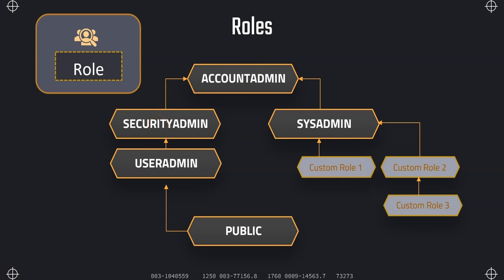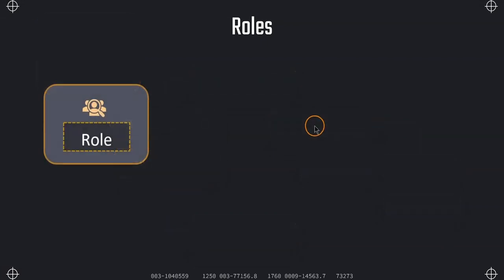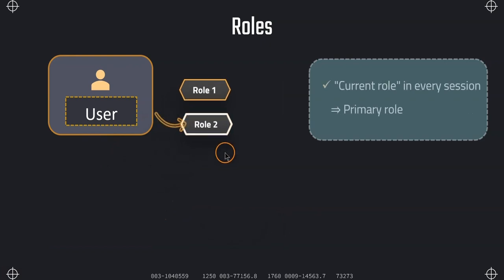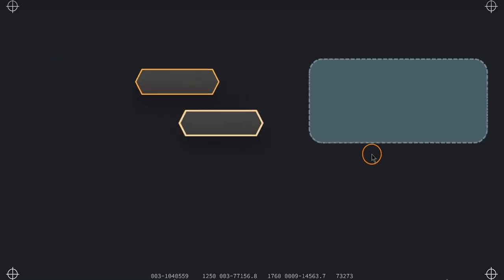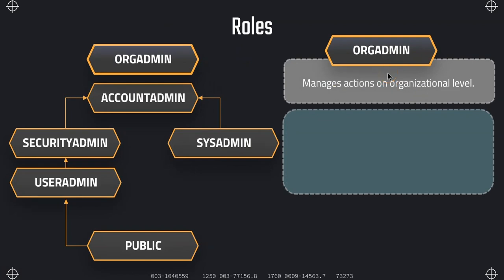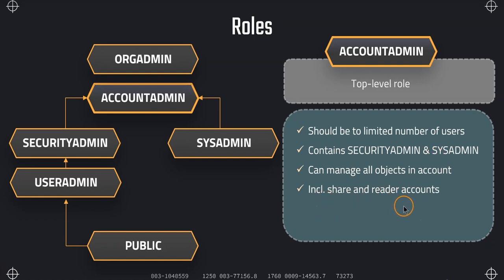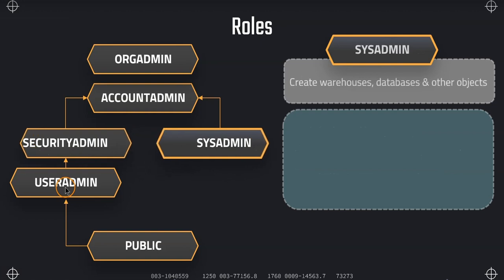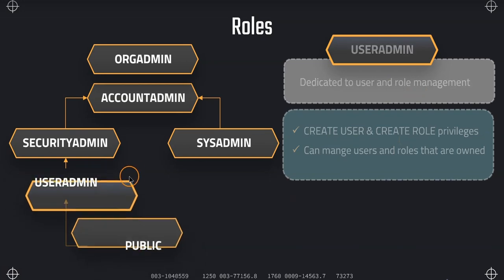Roles in Snowflake Class 19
In Snowflake, roles are used to manage access control and permissions. Every user is assigned a role, and each role determines what the user can see or do in the system. Snowflake uses a role-based access control (RBAC) model to ensure secure and organized access.

1. Key Concepts

Role: A collection of privileges (permissions).

Privilege: A specific action a role can perform, e.g., SELECT on a table, CREATE WAREHOUSE.

Hierarchy: Roles can be nested, meaning a role can inherit privileges from other roles.

User Assignment: Users are assigned one or more roles to access Snowflake objects.
2. Default Roles in Snowflake
ACCOUNTADMIN
Highest-level role with full control over the account.
Can create users, roles, warehouses, and databases.
SECURITYADMIN
Manages users and roles.
Can assign roles and privileges.
SYSADMIN
Manages databases, schemas, tables, and warehouses.
Can create and modify data objects.
PUBLIC
Default role for every user.
Has basic privileges assigned by the system.
USERADMIN
Can manage user accounts and assign roles.
3. Custom Roles
Organizations can create custom roles for specific teams or projects.
Example: ANALYST_ROLE with SELECT access to certain databases, or DEVELOPER_ROLE with CREATE and UPDATE privileges.
CREATE ROLE analyst_role;
GRANT SELECT ON DATABASE sales_db TO ROLE analyst_role;
4. Role Hierarchy Example
ACCOUNTADMIN → inherits SECURITYADMIN → inherits SYSADMIN → inherits custom roles
This allows centralized and structured permission management.
5. Key Benefits of Roles
Security: Only authorized users can access or modify data.
Organization: Easy to manage large teams with multiple access levels.
Flexibility: Roles can be nested or reassigned without changing user accounts.